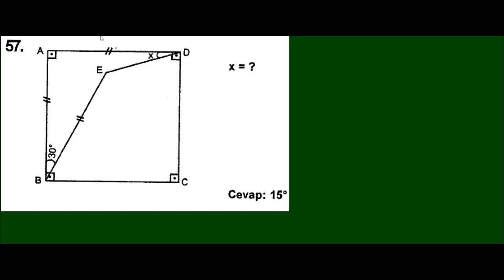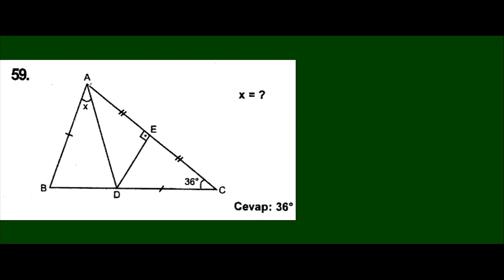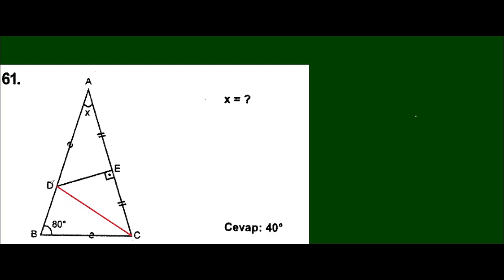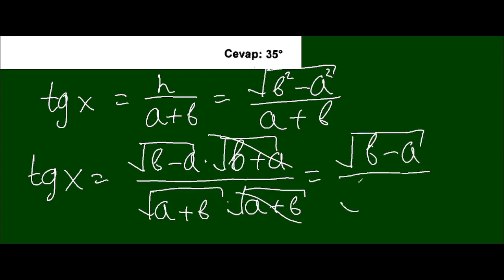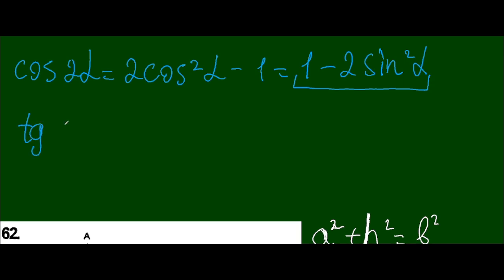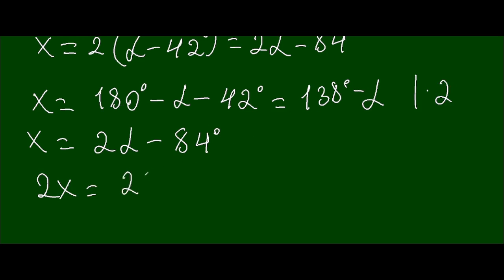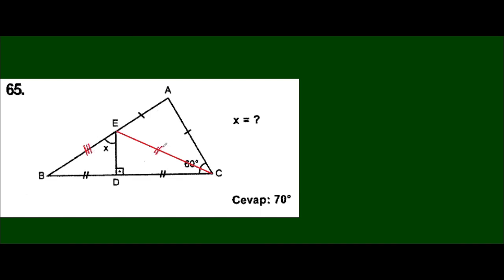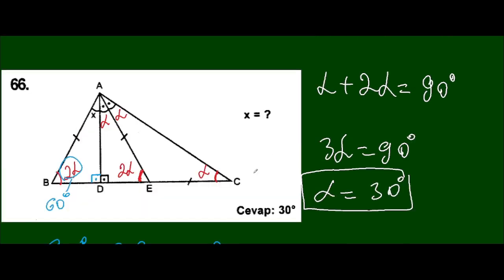Geometry problems | Part 10 (Problems by Ahmad Demir)